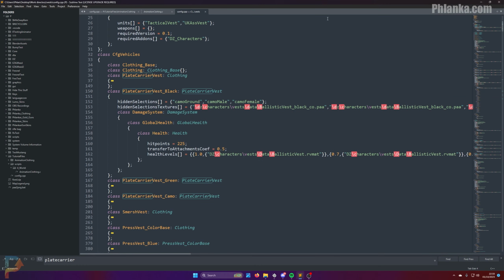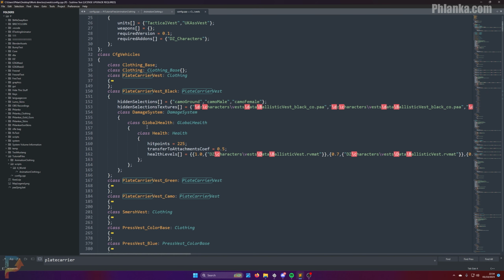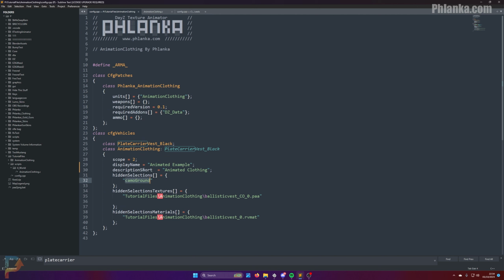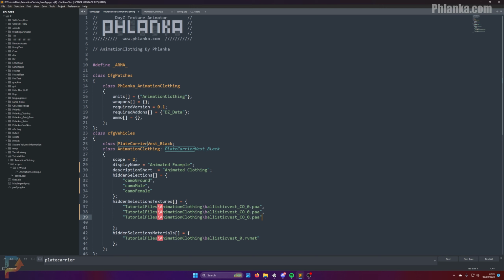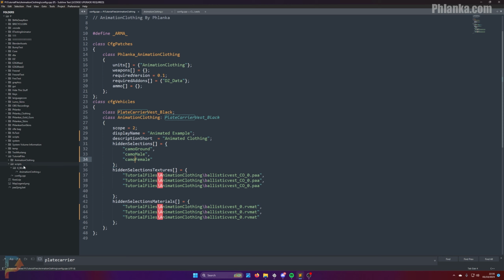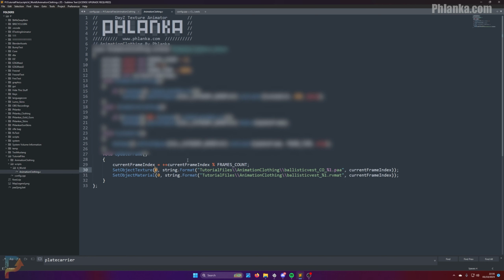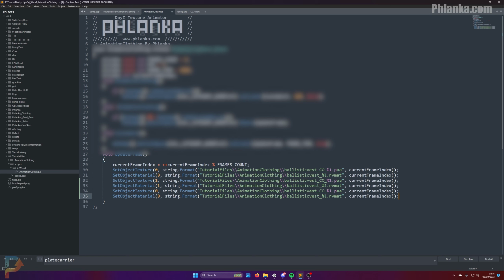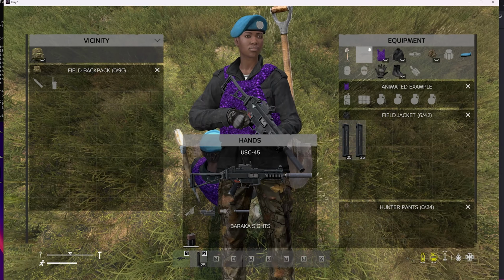How to fix Animated Textures on Clothing after using DayZ Texture Animator